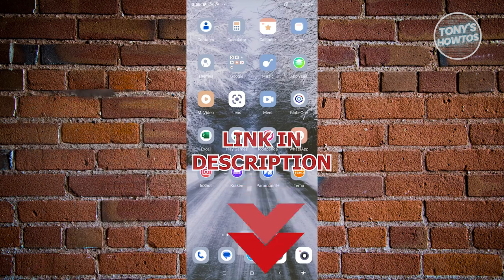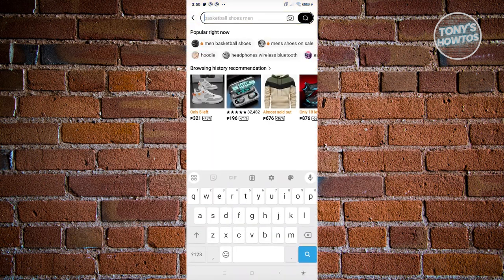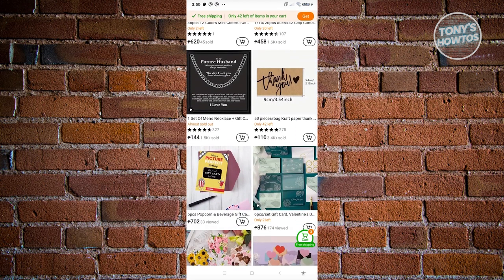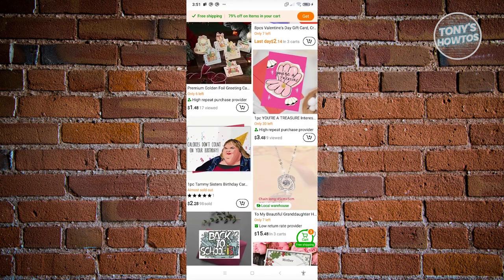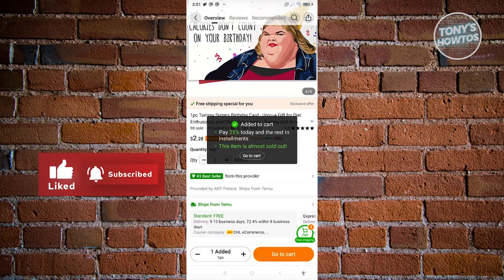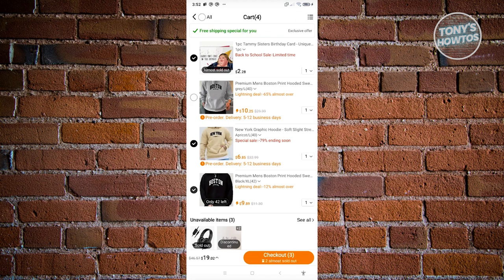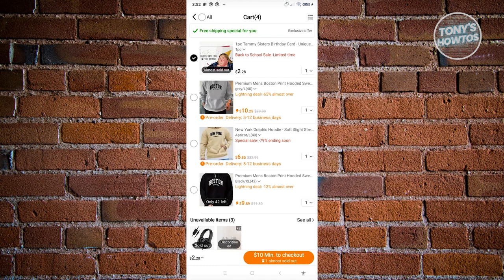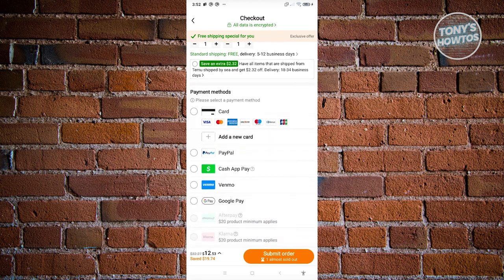How to Buy Temu Gift Card (2024)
In this video, I show you How to Buy Temu Gift Card in 2024. The quick and easy tutorial how to get a temu gift card. Do you want to know step by step how to buy stuff on temu with a gift card in 2024? Yes? Great!